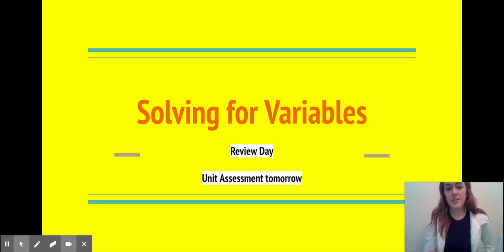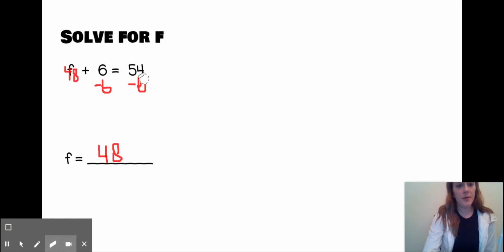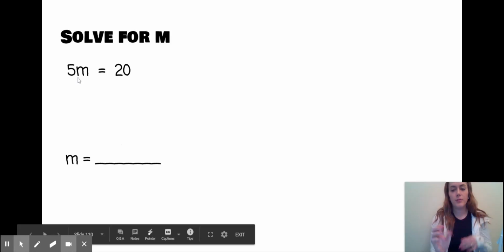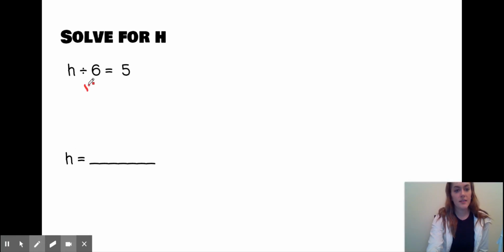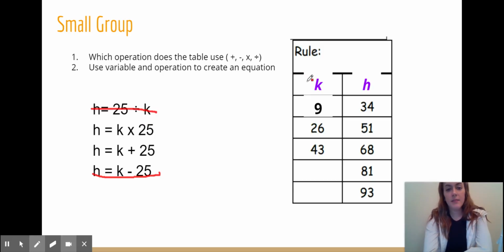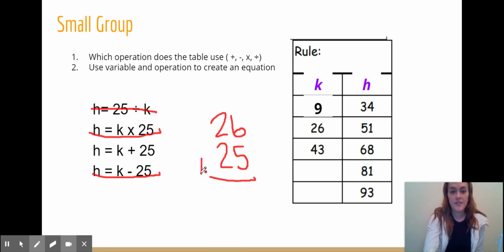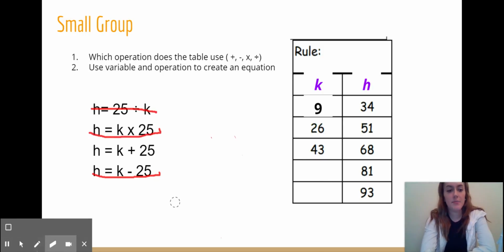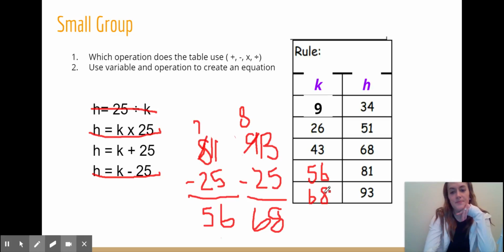Review Day Variables